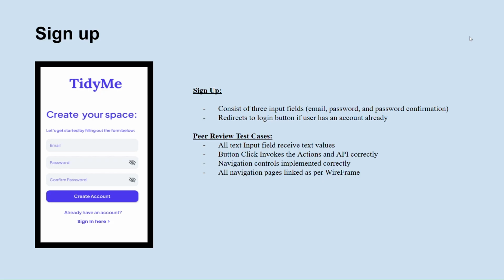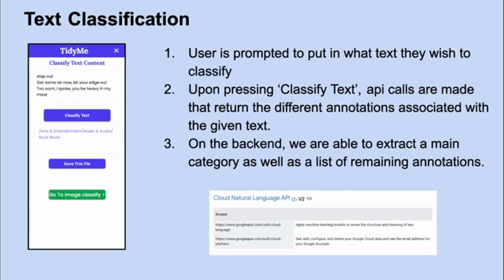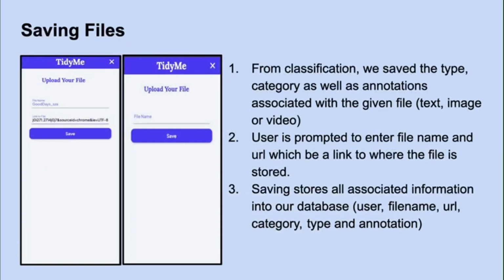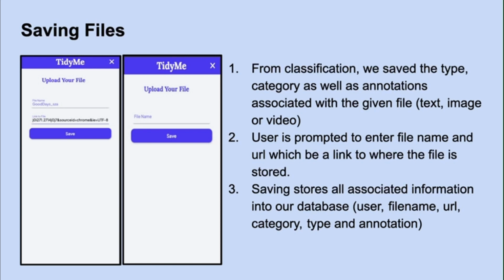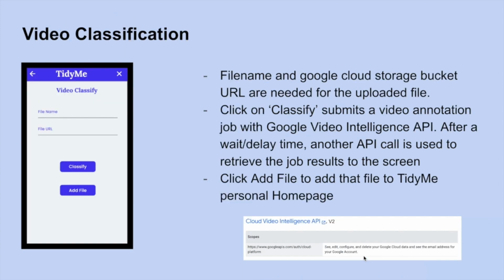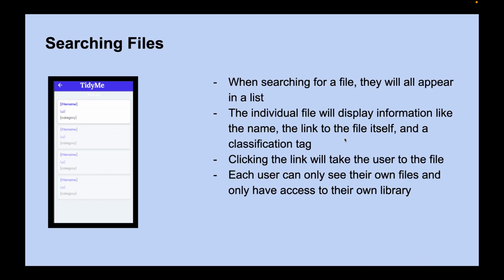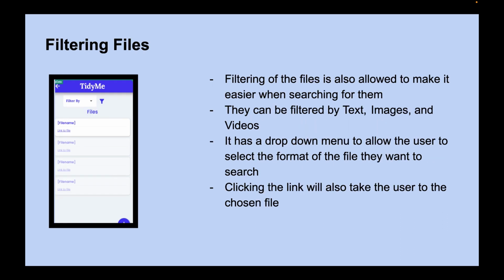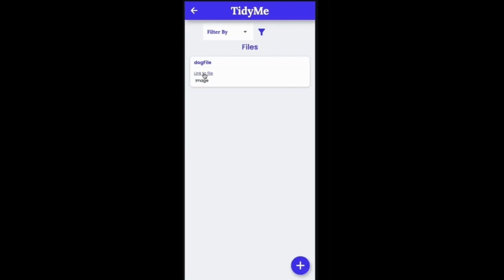TidyMe- LSDM Project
Tidy Me, Self Organising Content Manager